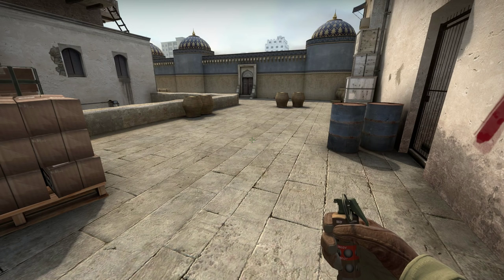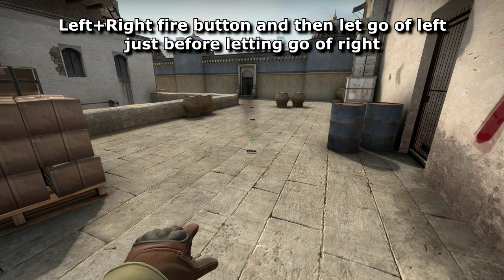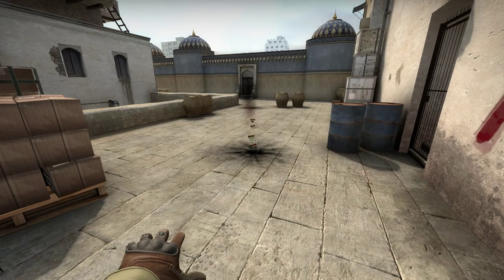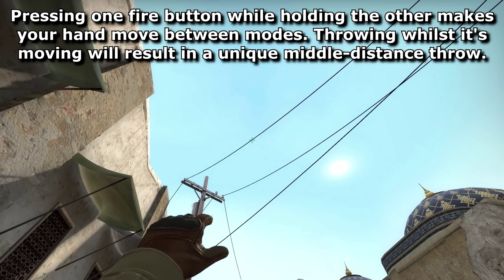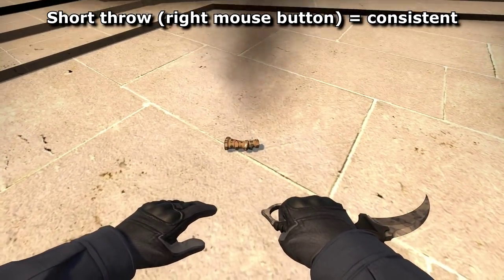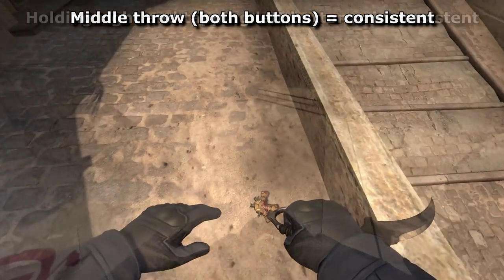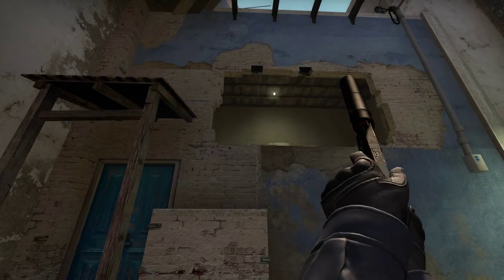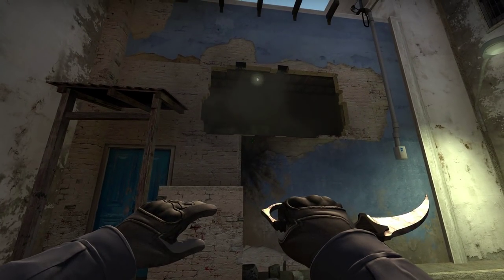Grenade Fire Modes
There's left click, right click, and all sorts of exciting variations in between! But which is right for you?

0:00 - The fire modes
0:31 - History
0:46 - Consistency of throws
1:16 - Uses for approximate throws
1:30 - Using movement to adjust single throw in comparison
1:54 - Conclusion and how to test